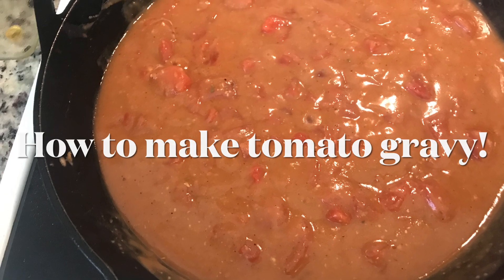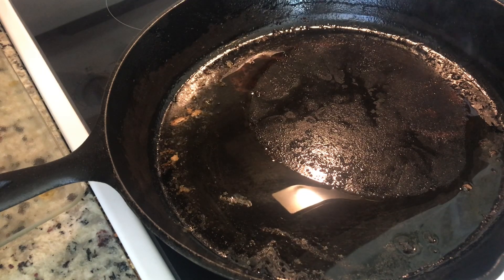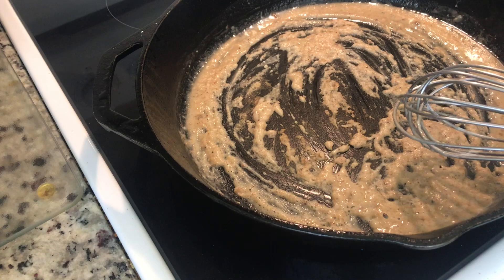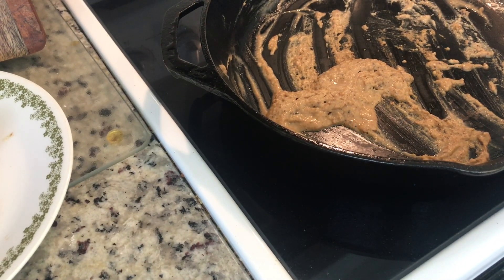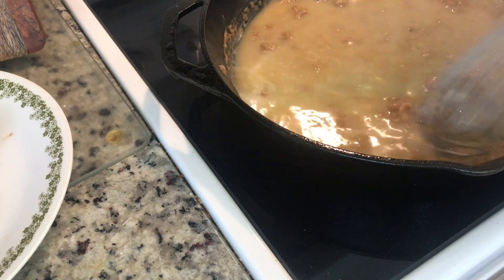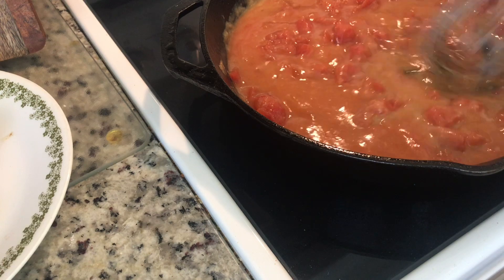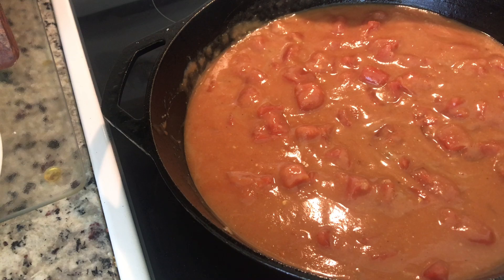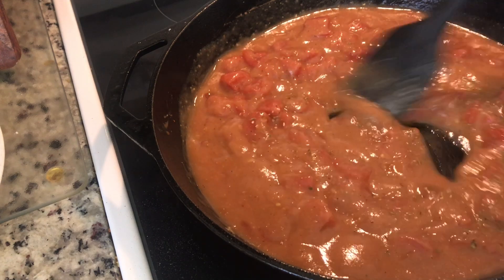How to make Tomato Gravy!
Here’s what you will need:
3 Tbsp of oil
3 Tbsp all purpose flour
1 1/3 cups chicken broth/stock
1/2 tsp salt
1/2 tsp black pepper

Shout out to @lexusiceasmr4502  for telling me about this recipe!